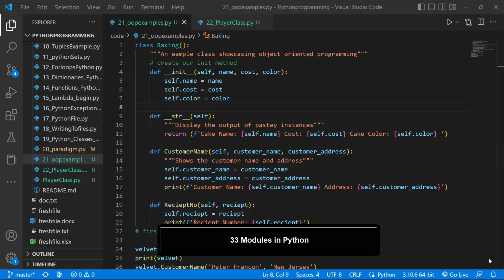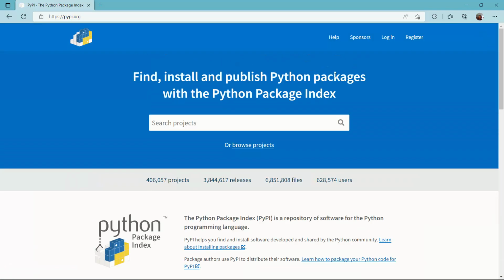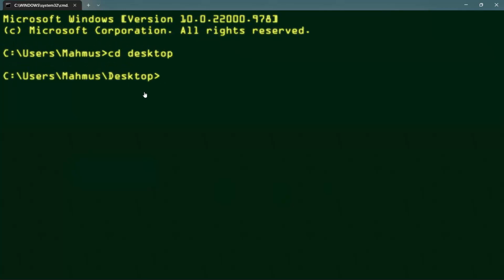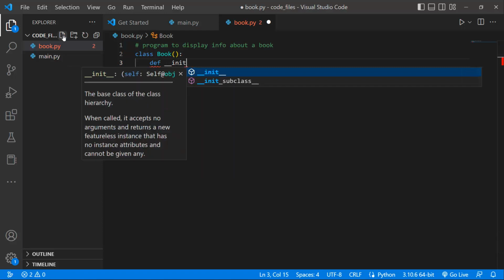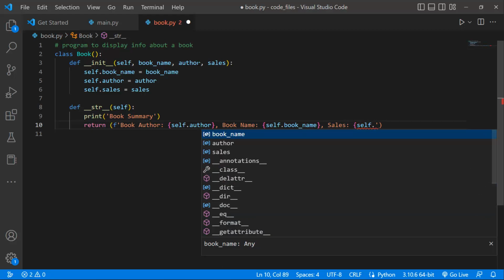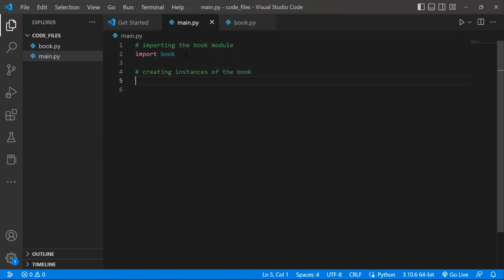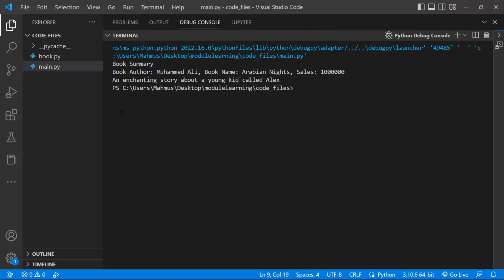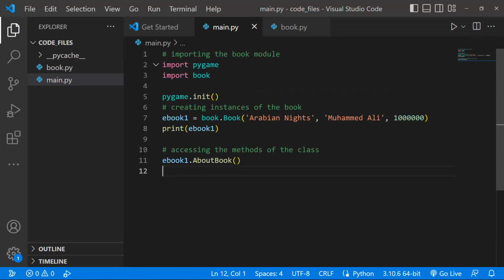Python for Beginners (Set 33) Modules in Python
Hello there, in this lesson we will learn about modules in Python. And how to create them.
you can find all the lesson files here:
You can find the links to the course code files here:

Instructions to Extract the files
To download the zip files, click on CODE and download Zip. Then Right Click the File to extract.